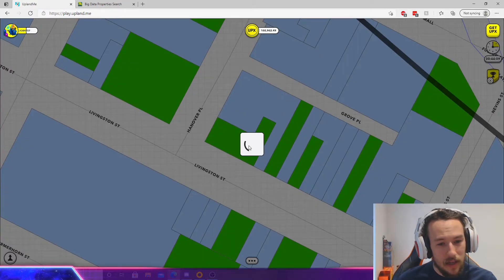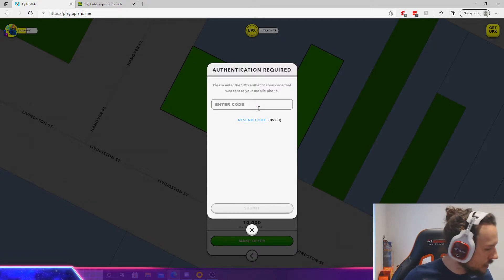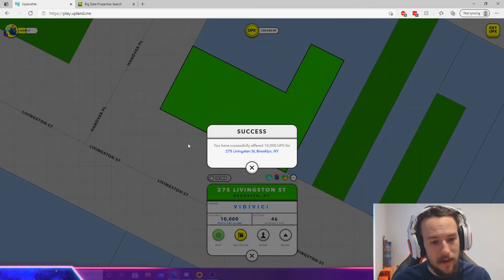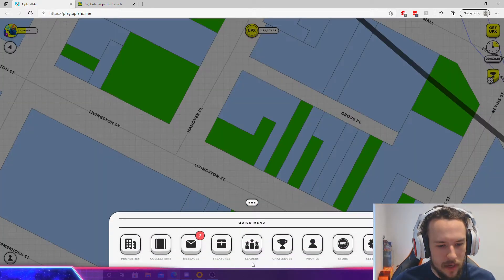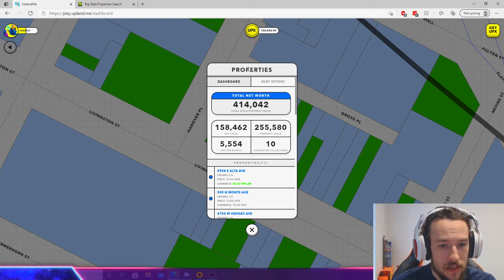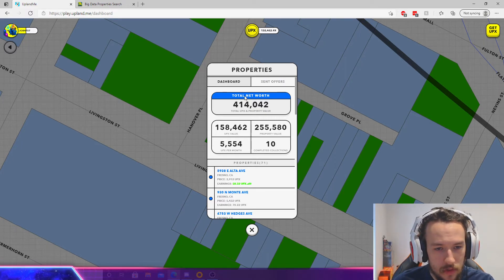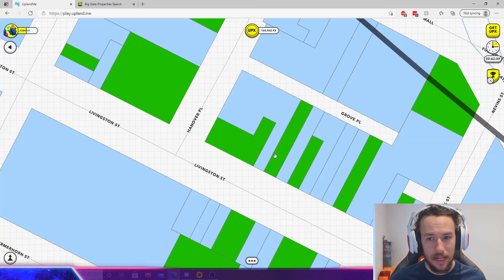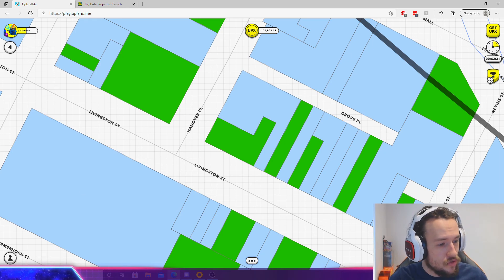How To Cancel an Offer in Upland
Super quick and short video on how to cancel your offers made on other peoples properties in upland. I had a question from shaun east and thought it would do well for the people if it had it's own little video.

SNAP CHAT: josh757tv